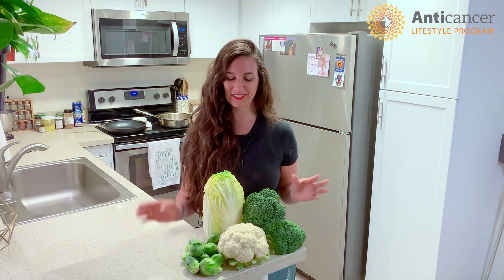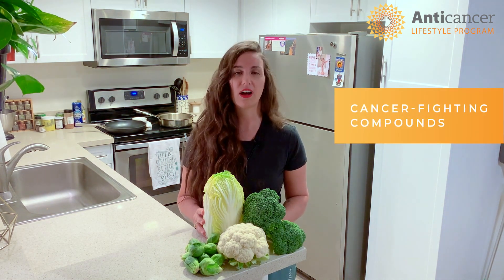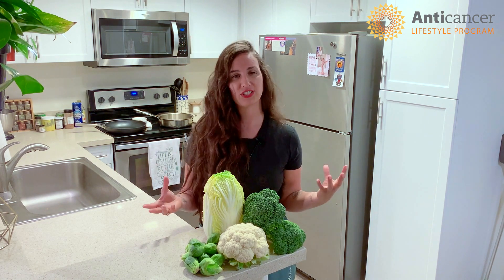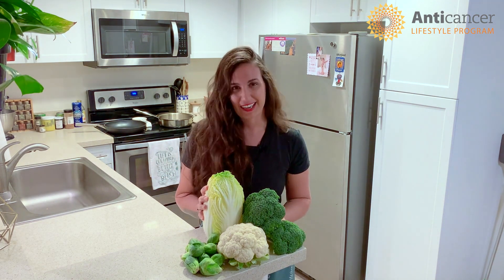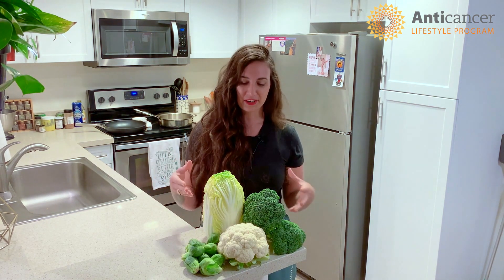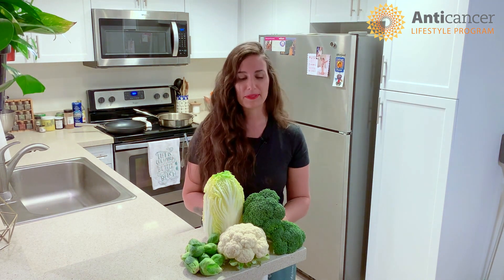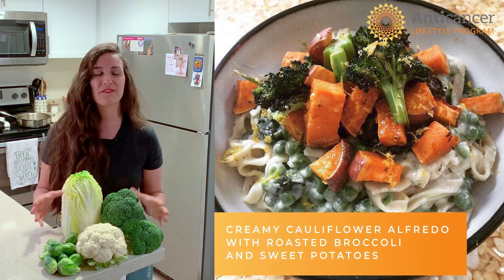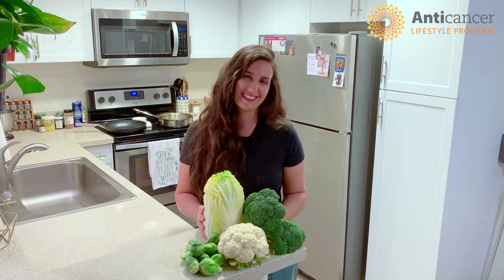Creamy Cauliflower with Roasted Broccoli and Sweet Potatoes Recipe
This Cauliflower Alfredo recipe delivers big on taste and decadence, while providing our bodies with a powerhouse of anticancer properties. It is a fun, lighter and creative play of a classic pasta dish that utilizes cauliflower as the base in place of the traditional cream.

As a member of the nutritional powerhouse cruciferous vegetable family, cauliflower can help minimize the odds of cancer and cancer recurrence, lower inflammation, and feed our gut. As an added bonus, the high fiber content helps our body feel more content after eating. To amplify the rich flavor, along with the anti-inflammatory properties of this sauce, the cauliflower is blended with roasted garlic. Roasting the garlic at high temperature caramelizes the plant sugars, creating a sweeter, richer flavor and allowing more powerful anti-inflammatory compounds to form. This dish also combines an array of colors and textures from the peas, broccoli and sweet potatoes that are not only aesthetically pleasing and enjoyable to consume but also provides numerous health-supporting phytochemicals. The balancing of all these flavors creates a lively and enticing dish that lets our body know how much we appreciate it.